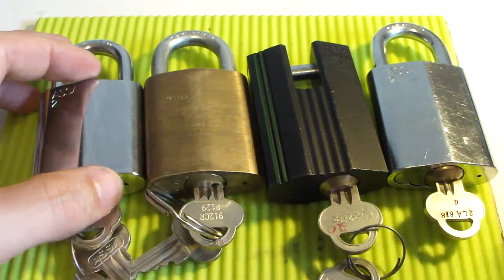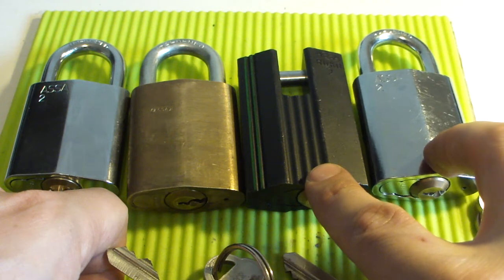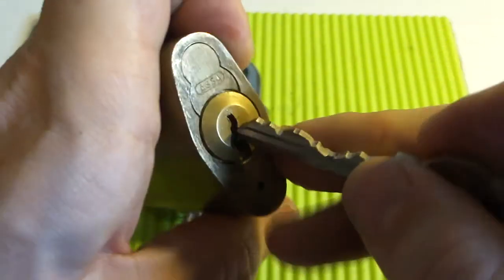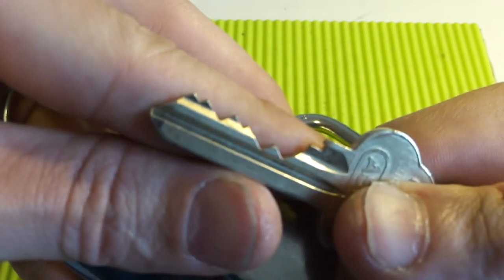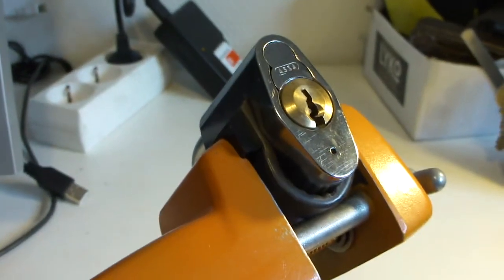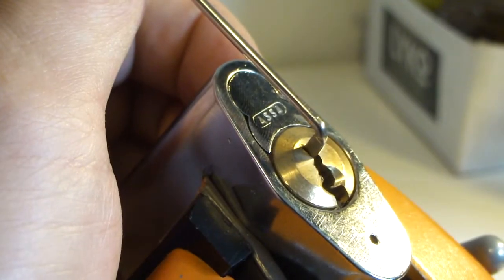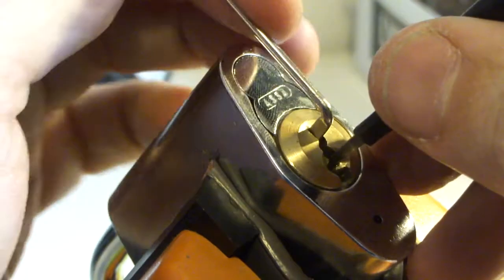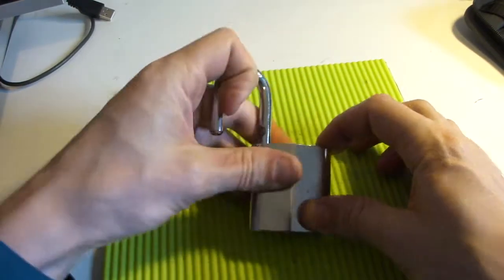(144) ASSA 2 padlock with 5-pin snowman core explored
An older style Assa 2 with a snowman core. I finally have one of these on camera, however it's only a 5-pin and without the extra anti-picking juice they have nowadays.

Tools used are a Sparrows Euro hook and a modified TOTK wire wrench.